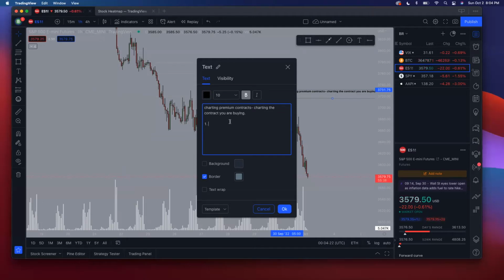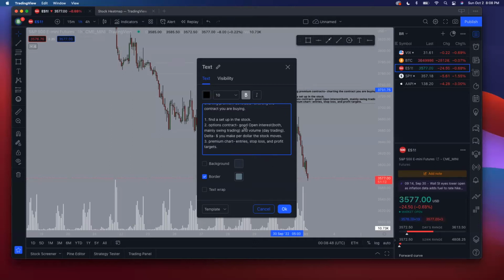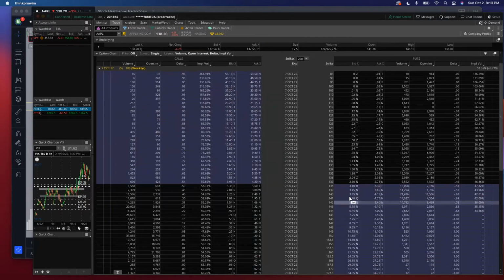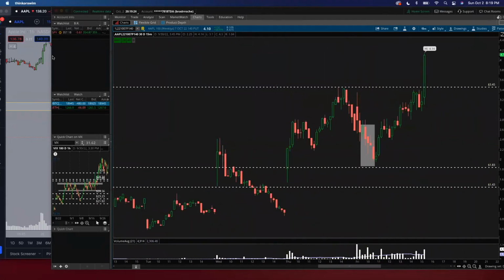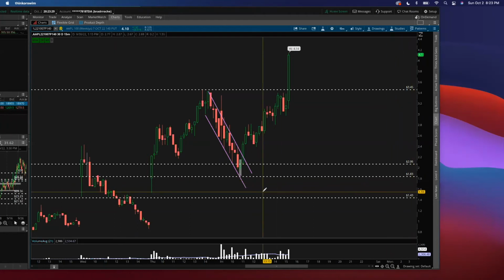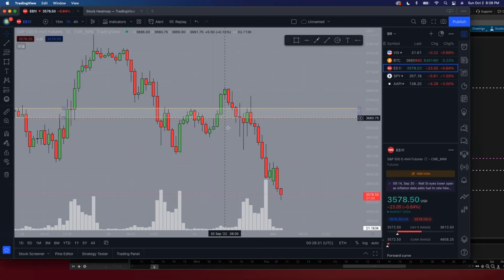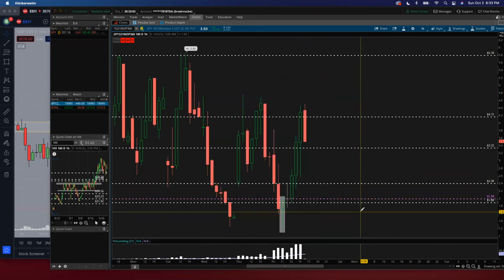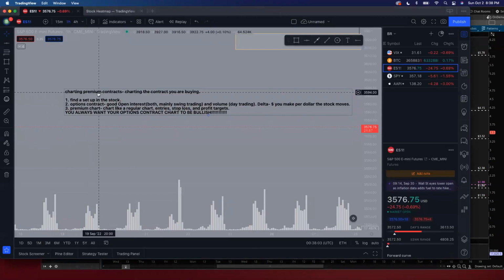Using Premium Charts to Plan Your Trade